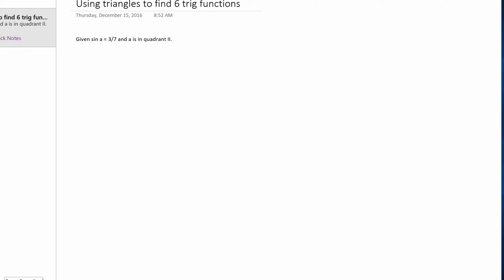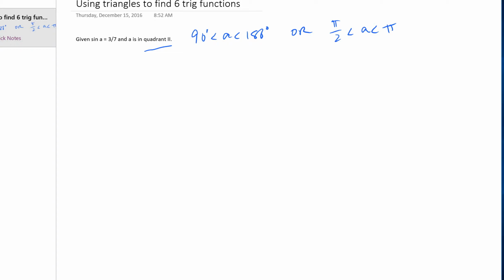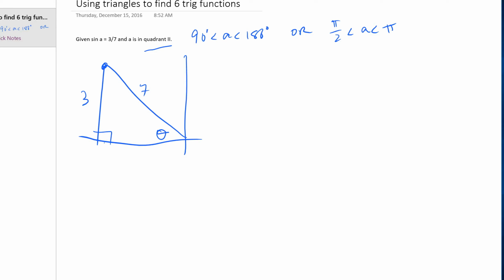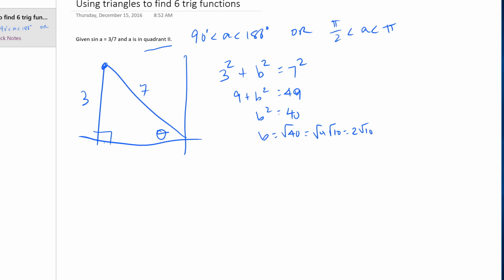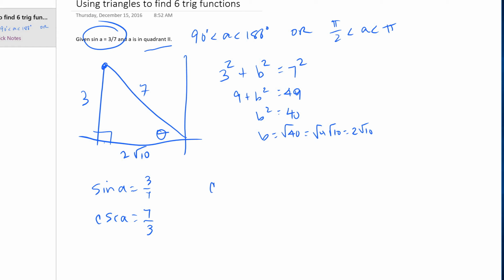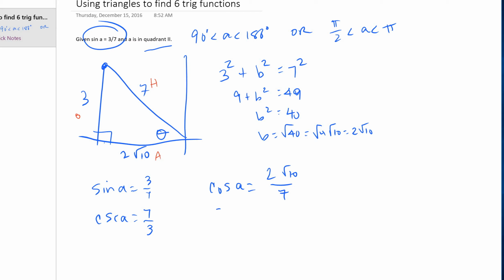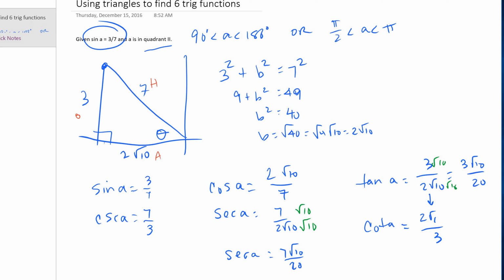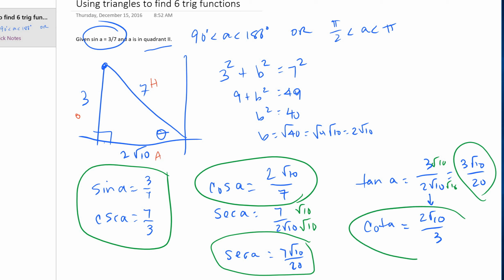Finding all 6 trig functions without identities